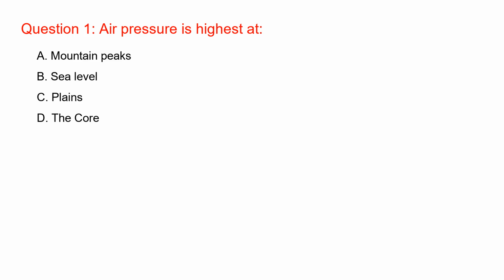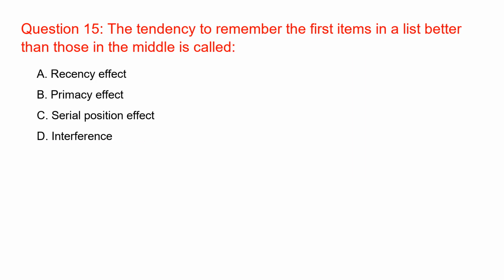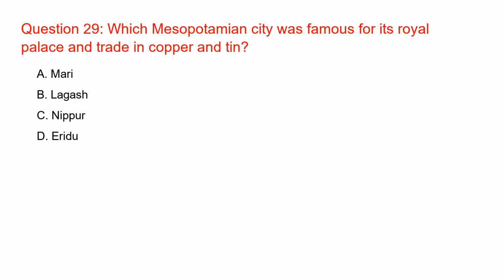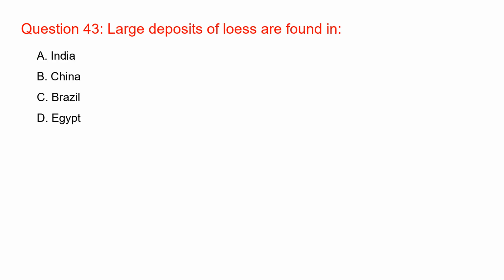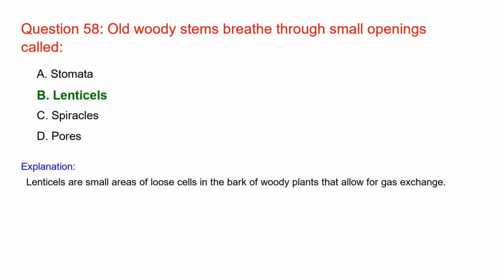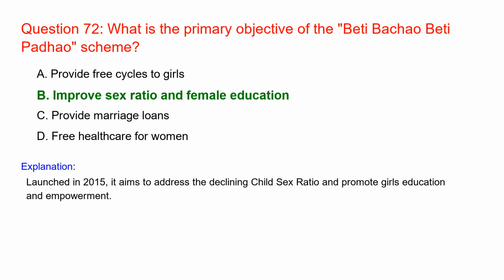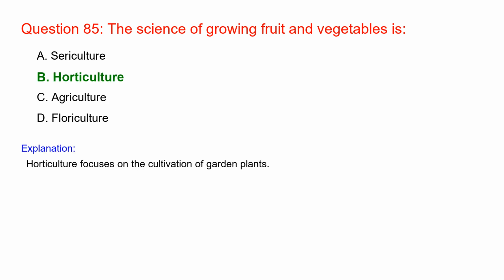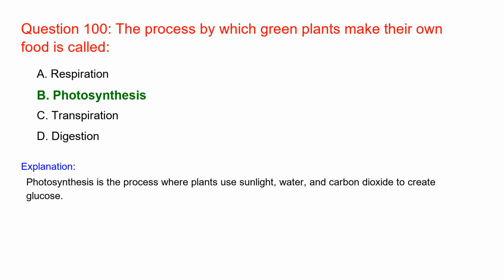Top 100 GK & GS MCQs (All Subjects) | Useful for Group A, B, C & D Exams 2026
Boost your preparation with this ultimate collection of 100 High-Yield MCQs designed specifically for India's most competitive exams. Whether you are aiming for Civil Services, Banking, SSC, or Defense, this session covers the essential core concepts you need to crack the exam.